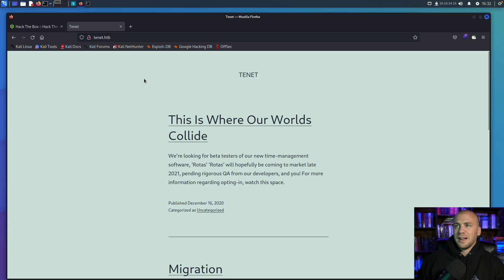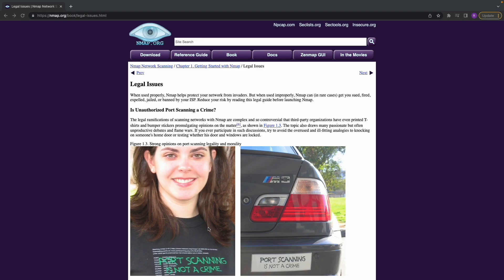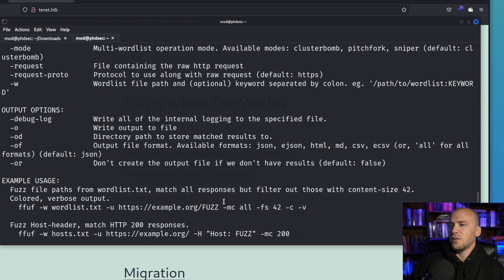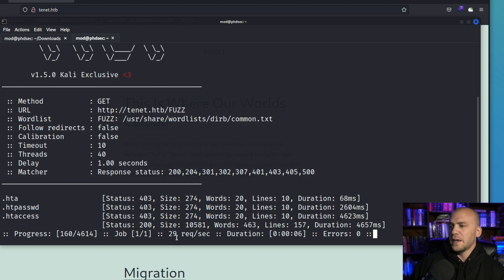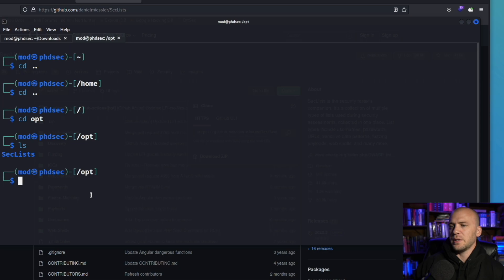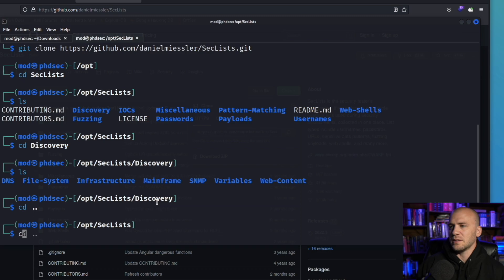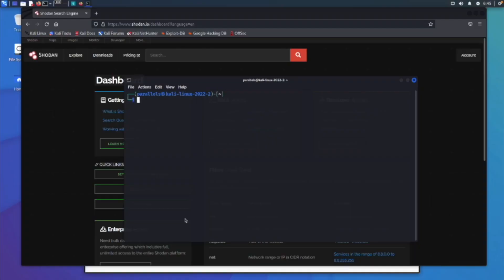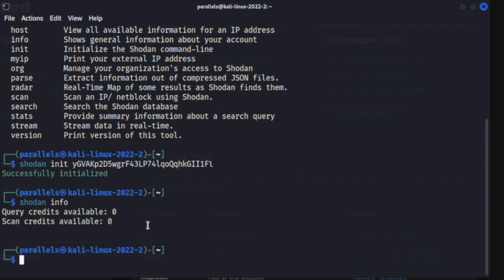Bug Bounty Recon Course | Beginner's Guide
This is a beginner's guide to recon for bug bounty and web application penetration testing

0:00 About the Course
1:53 How to scan BB target
9:51 Shodan
34:56 Note Taking
41:13 URL Recon
44:39 How DNS works
50:14 Dig
54:49 Who is | nslookup
59:01 crt.sh
01:01:06  Wayback
01:12:07 amass
01:16:38 Webstack
01:21:21 nmap
01:23:04 Fuzzing
01:26:37 wpscan
01:29:56 Choosing a program